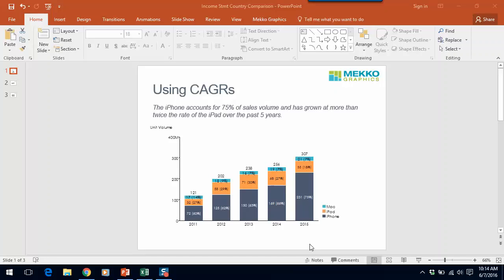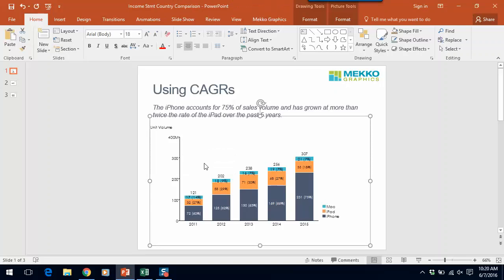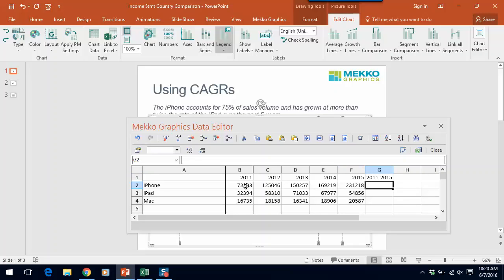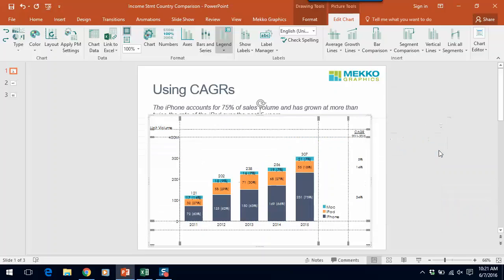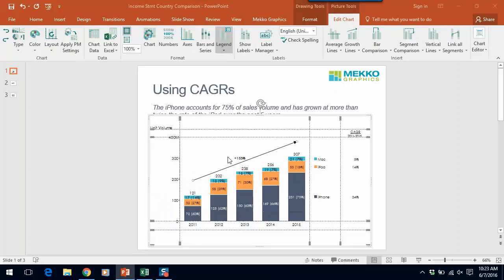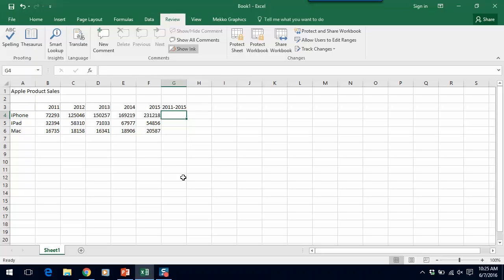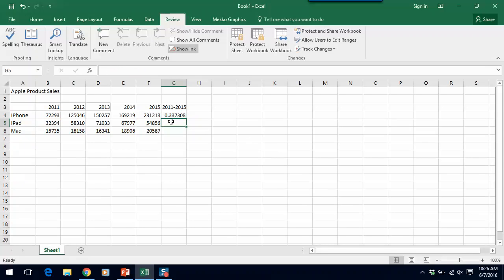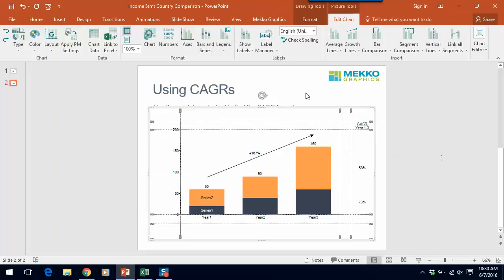Using CAGRs in Your Charts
Learn how to calculate CAGR (Compound Annual Growth Rate) directly in the Mekko Graphics data editor or in Excel. See how to add CAGR columns and CAGR growth lines to your charts to make your message clear.